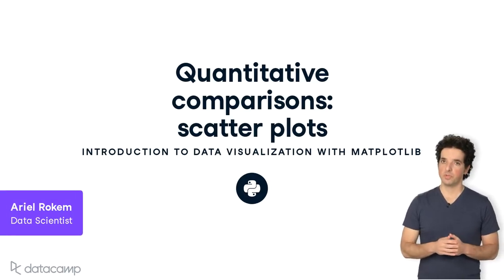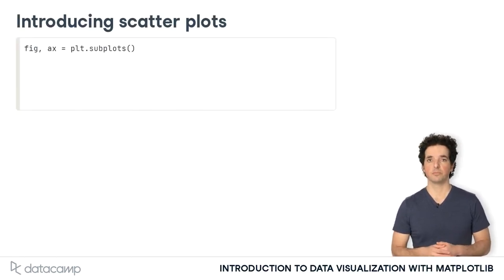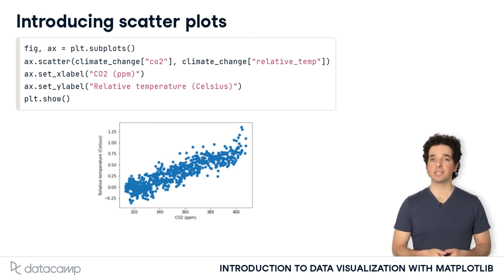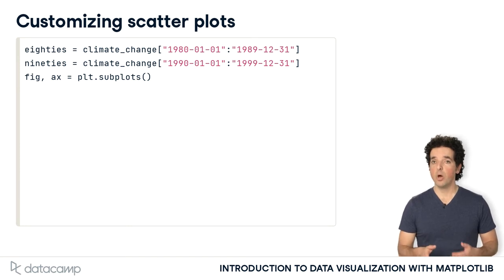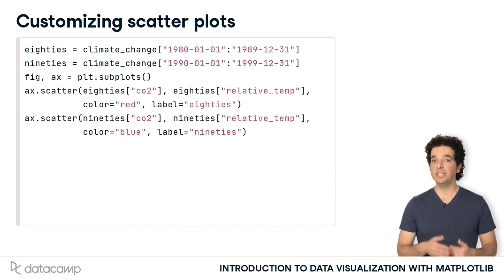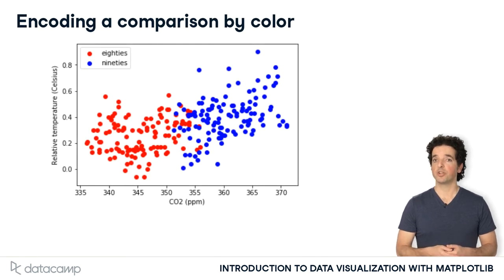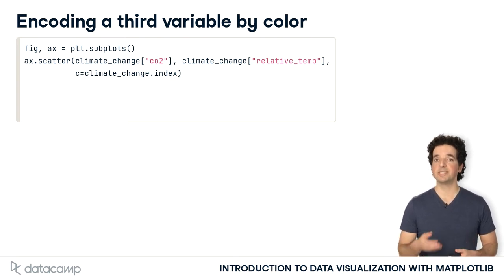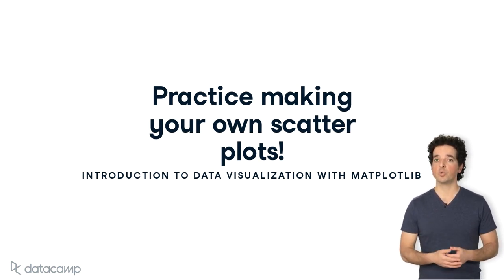Quantitative Comparisons Scatter Plots | Matplotlib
Visualizations can be used to compare data in a quantitative manner. This chapter explains several methods for quantitative visualizations.